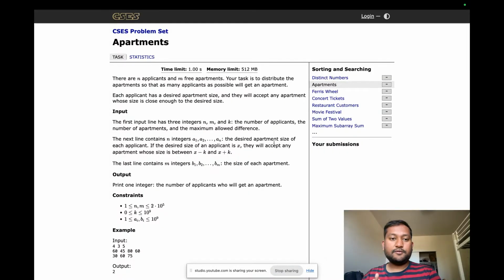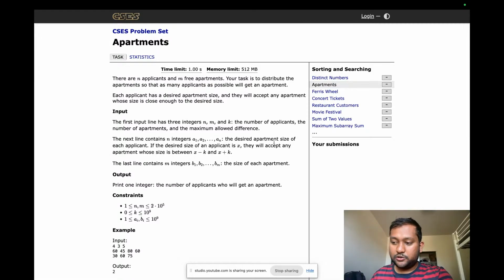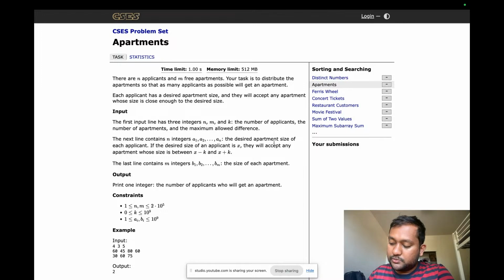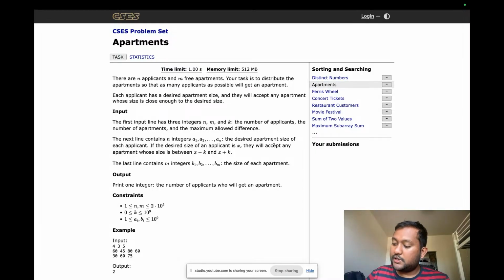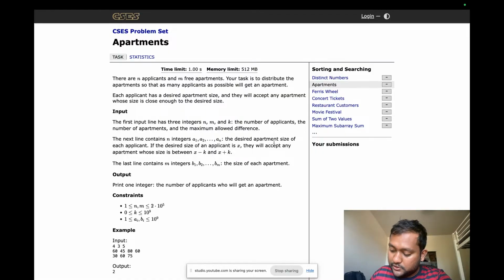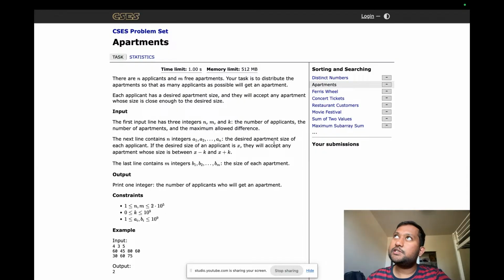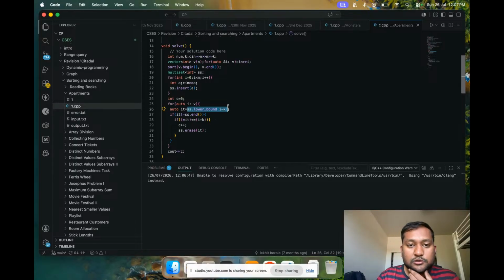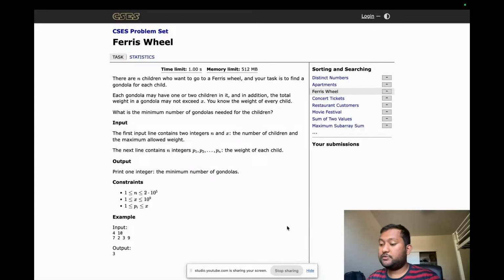CSES sorting and searching